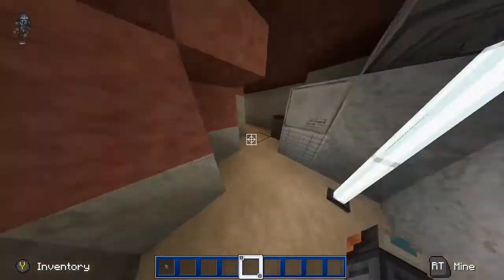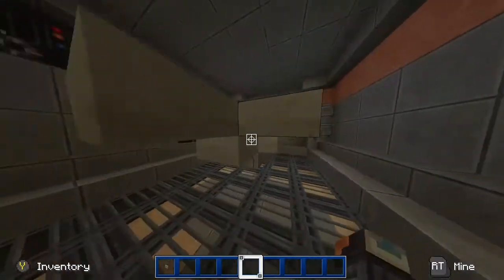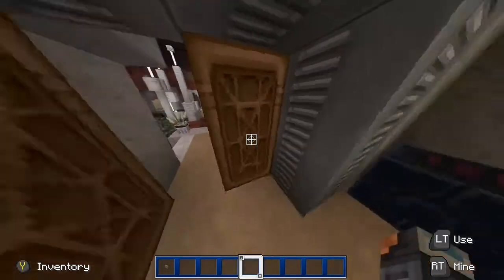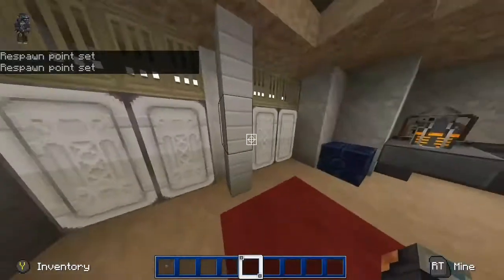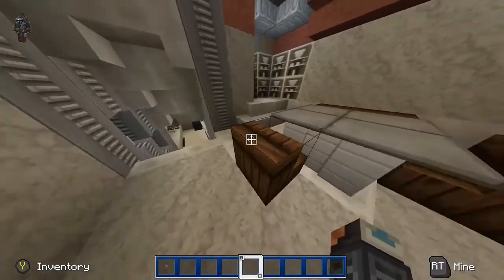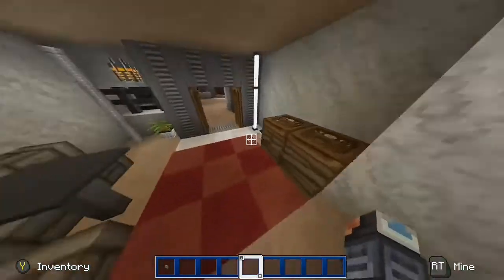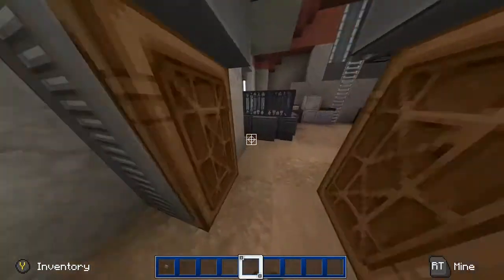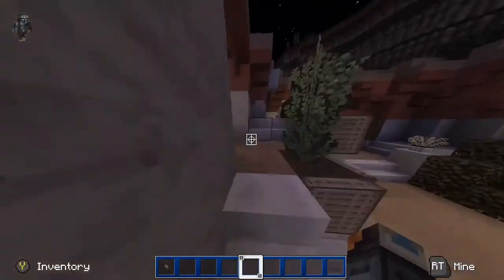Star Wars Minecraft Easter Egg hunting begins.